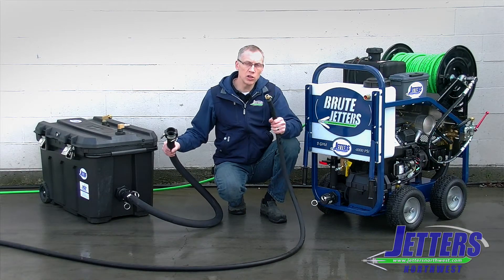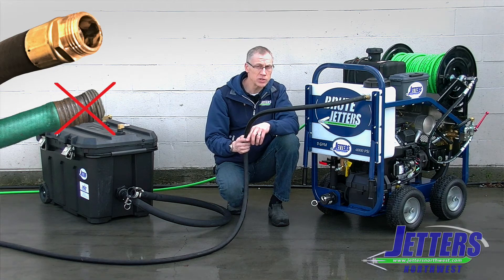"GET" JETTING: Water Connections; (a) Direct-feed or (b) External Water-Tank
In this segment of "GET" Jetting with Jonesie, Steve Jones shows you how to properly hook up your Brute Jetter to an external water tank, or simply feed the Jetter directly from a water-supply to its built-in "Buffer Tank".